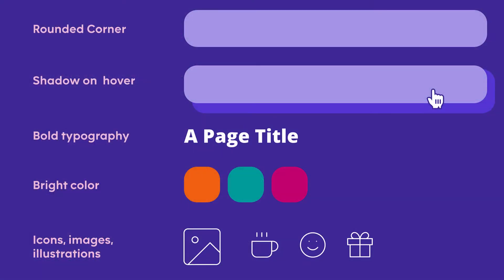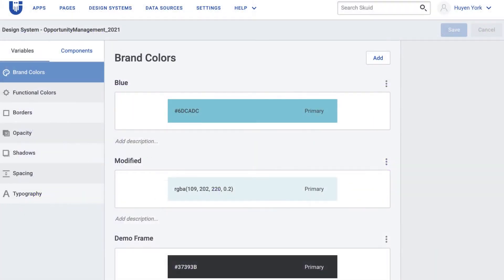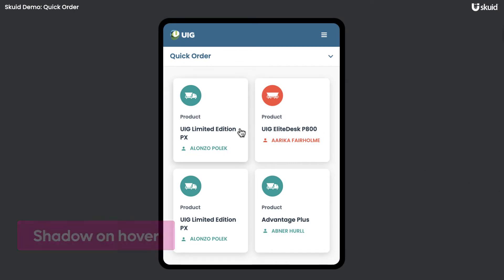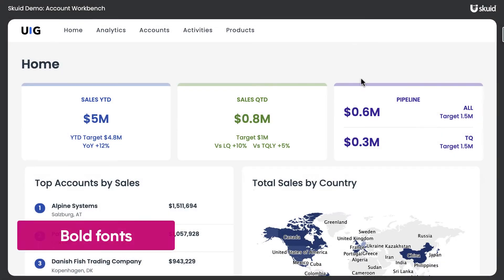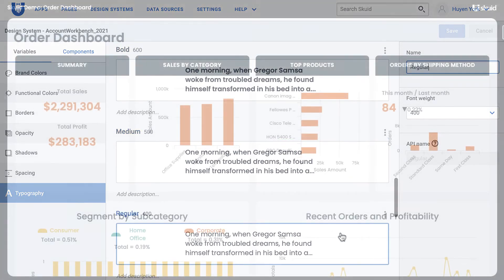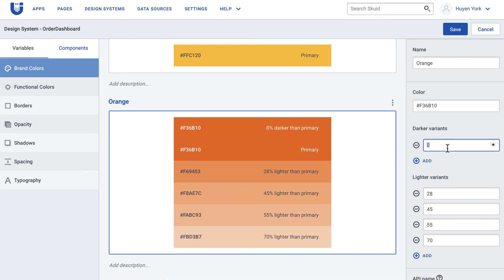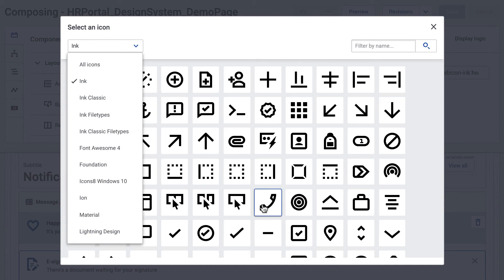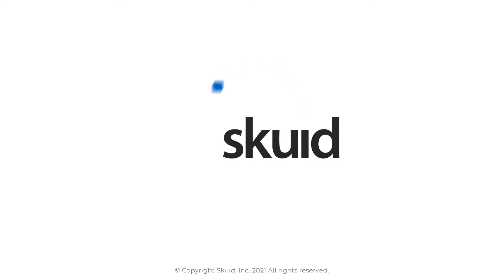Visual design trends | Skuid tip of the week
Huyen shows off five current visual design trends that could help your apps pop: rounded corners, shadow on hover, bolder font weight, bright colors, and imagery. All these styles are achievable in Skuid's Design System Studio — to create them, you won't need to write CSS, and they can be broadly applied across all your pages with one click.

intro.    0:00
Rounded corners.    00:15
Shadow on hover.    00:51
Bold fonts.    01:17
Bright colors.     1:44
Icons, images, and illustrations.    2:18

Access Skuid via the Salesforce AppExchange or the Skuid

Don’t have Skuid yet?